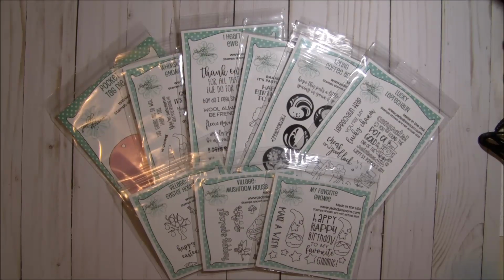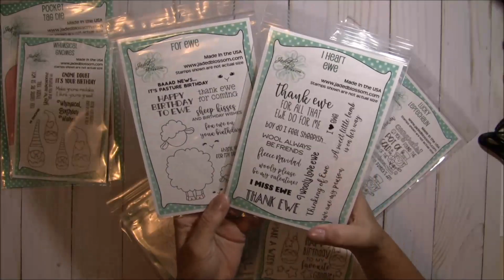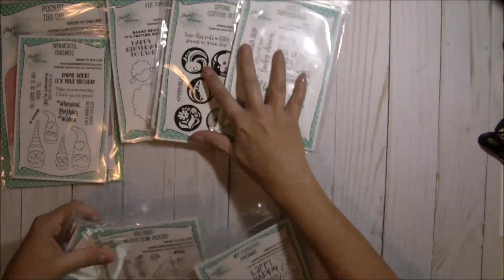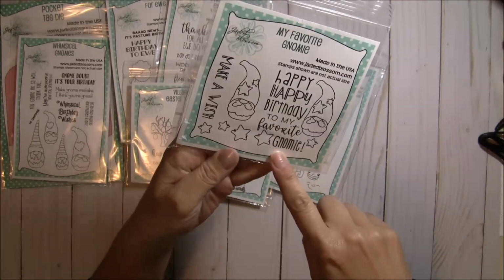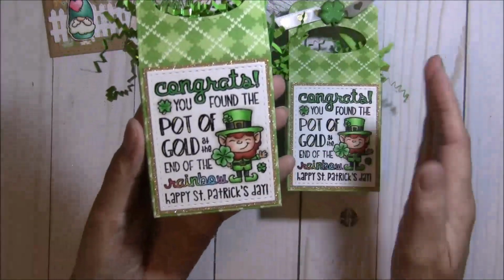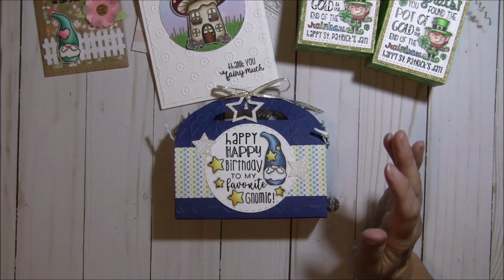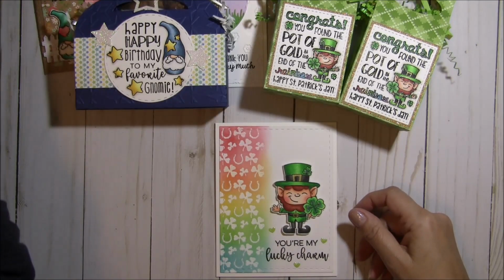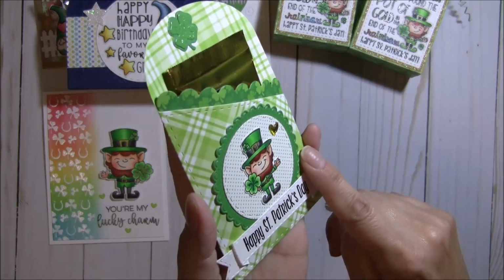Sharing Some Crafty Projects from the Jaded Blossom Feb 2019 Release